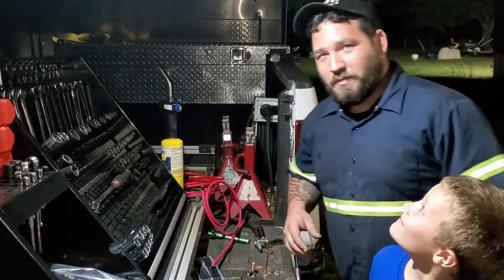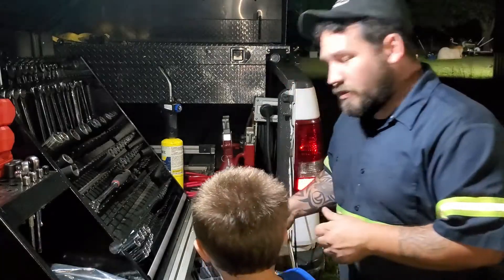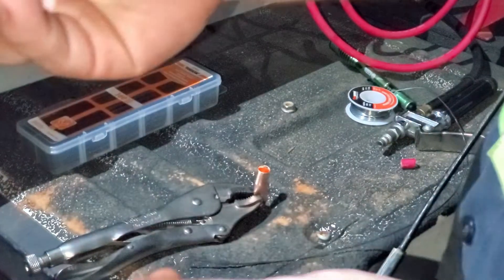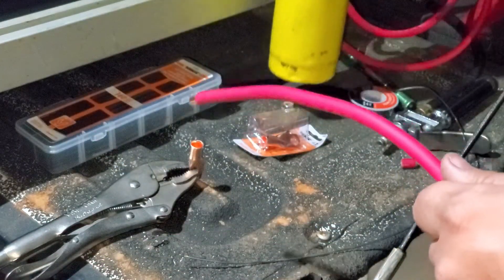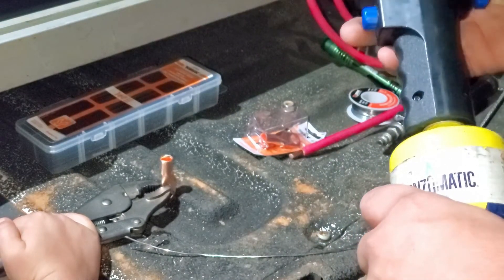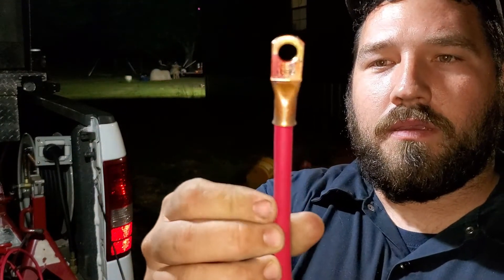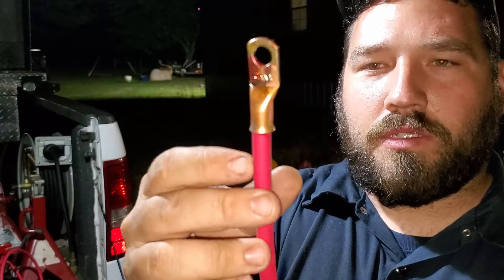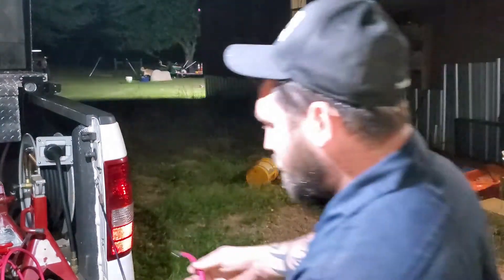How to make your own Custom Battery Cables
This is our take on the best way to make custom battery cables
if you have a better way send us a link to check out your video.